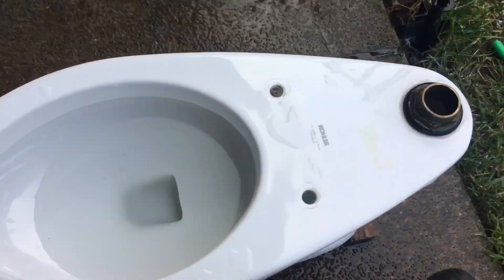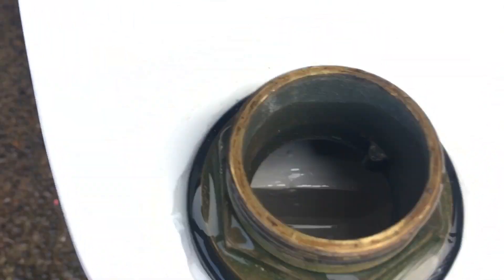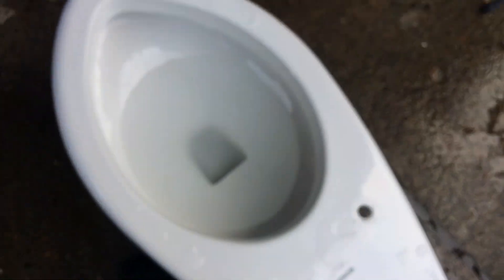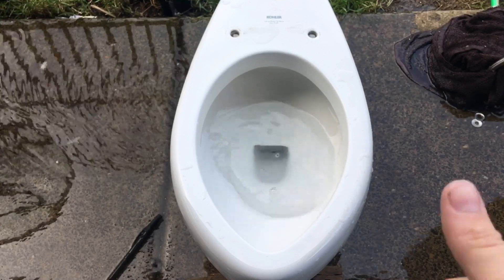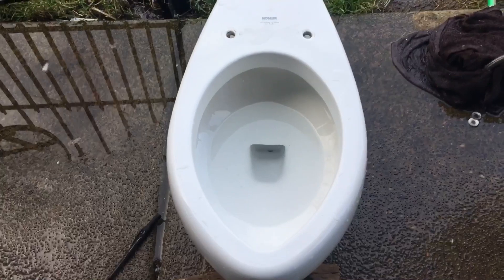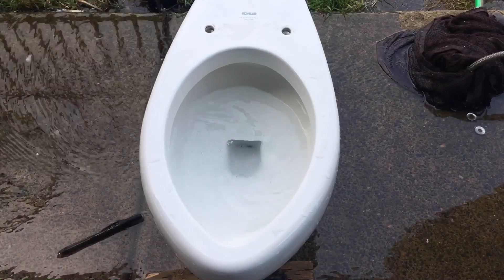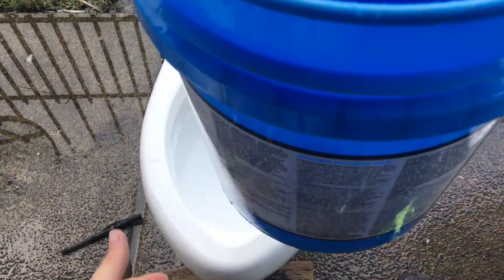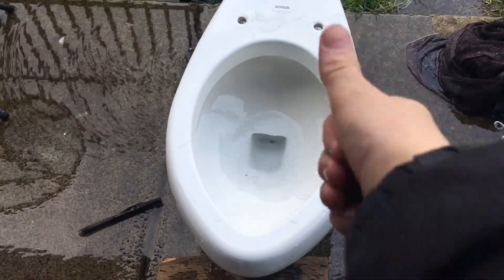Kohler Primary Bucket flush!